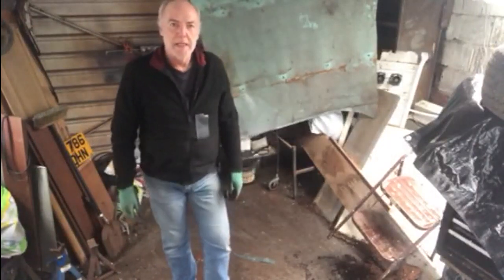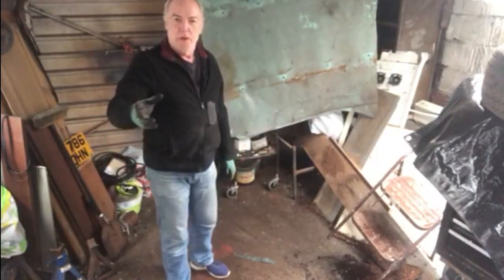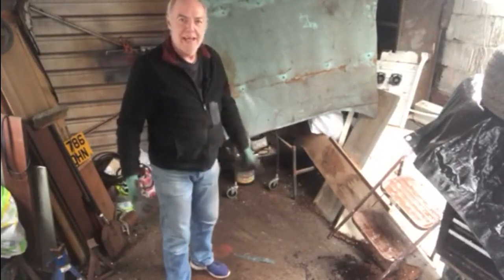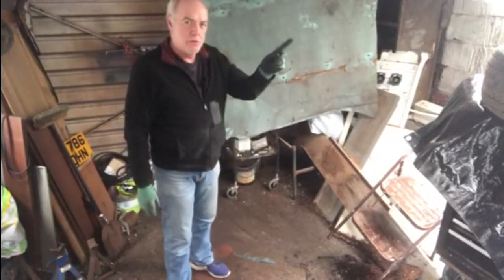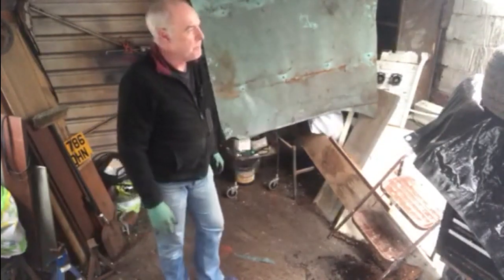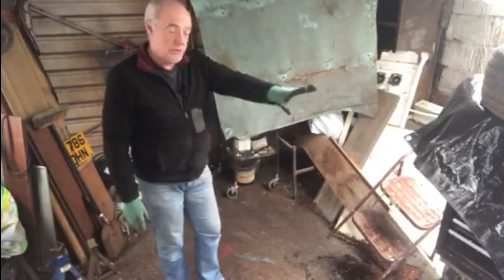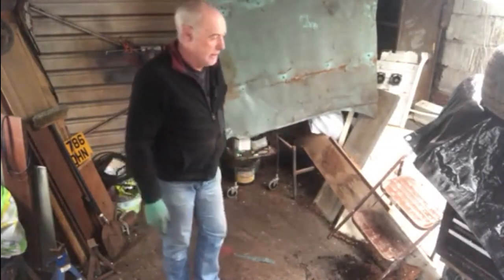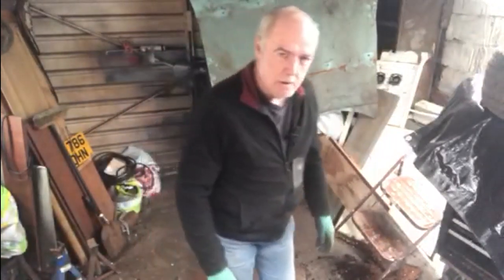Rustival - Are You Going?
@hubnut @Idriveaclassic and @furiousdriving have joined forces to bring us @Rustival. A new car show / event where all wheels are welcome. At the British Motor Museum, gaydon in Warwickshire on March 9th, will you be there?